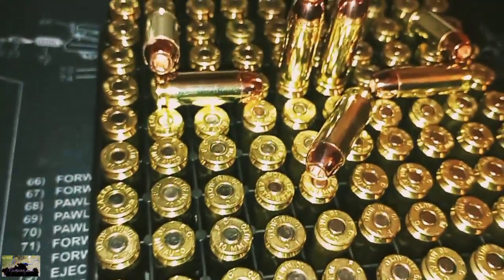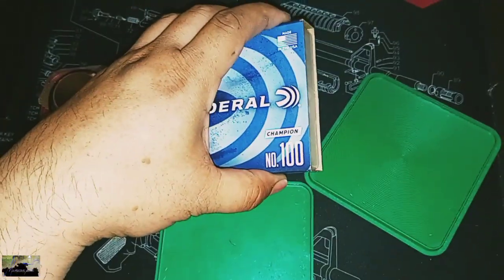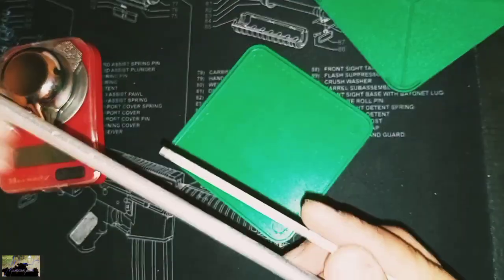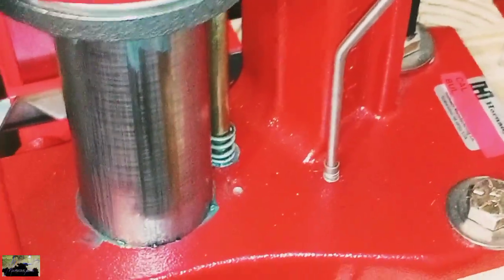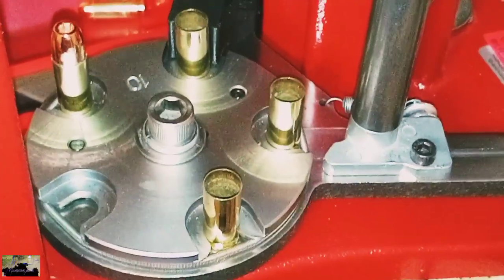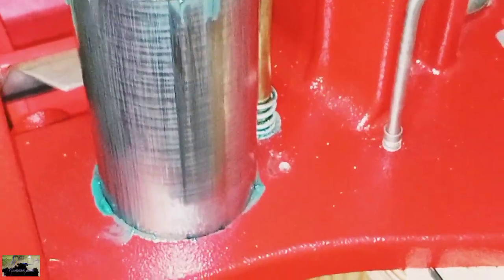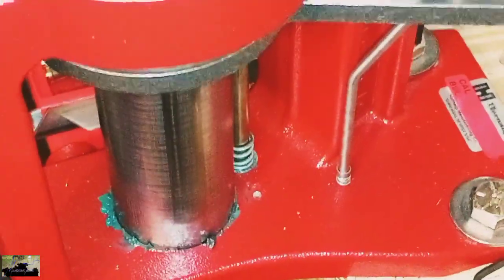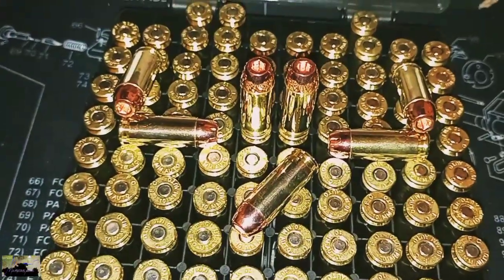First Time Reloading 10MM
We really couldn't wait to get this load development accomplished. Due to the different use of powder and primer, which is not in the books. It took a moment to start it off. Let's not forget to mention the difficulty of finding brass. We're glad that it's finally here! Hope you guys and gal's keep your bootstraps tight. Always exercise safety first and patience. Thank you for tuning in to our channel. We really appreciate your support!

Testing Load Developments/First 10MM And .40 Cal/Sighting 30-06 -